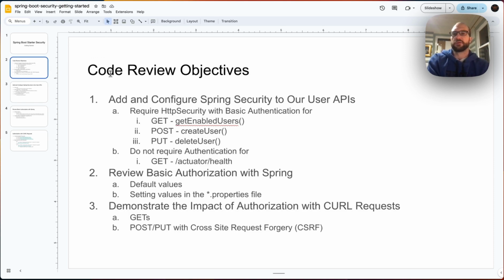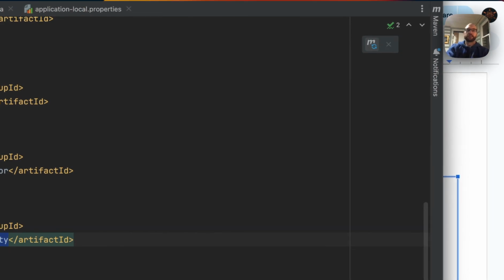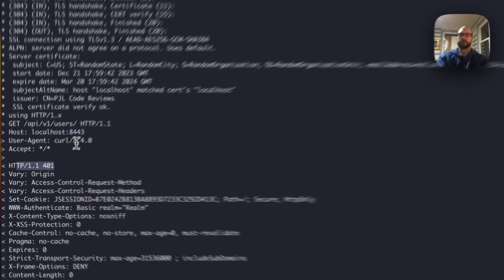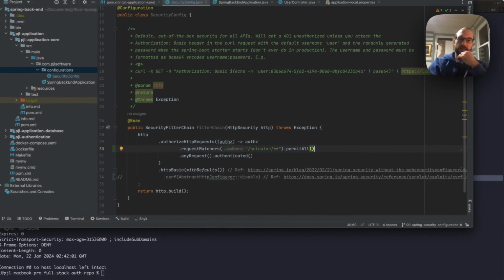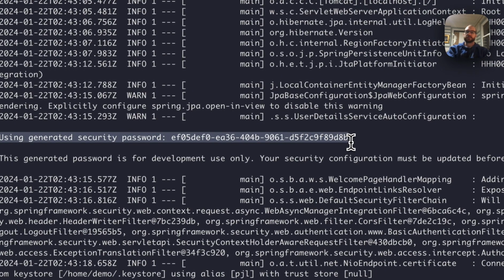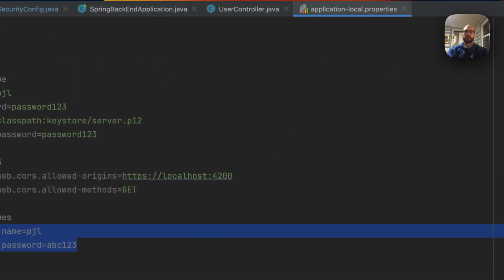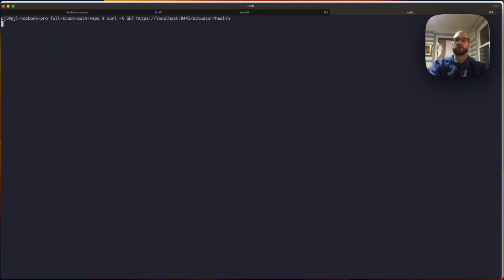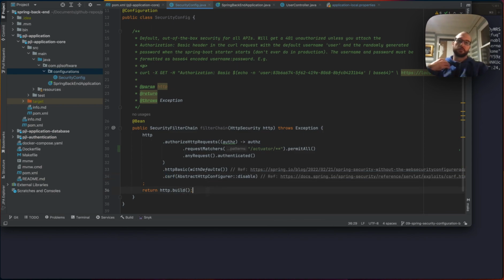A Gentle Intro to Spring Boot Security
🌐 A Gentle Intro to Spring Boot Security | Mastering HTTP Authentication Basics 🚀

Are you ready to demystify Spring Security and dive into the fundamentals of HTTP Authentication? Look no further! In this tutorial, we'll break down the complexities of Spring Boot Security, providing a gentle introduction to help you confidently navigate the world of securing your APIs.

🔐 What You'll Learn in This Tutorial:

Understanding HTTP Authentication: We start from the ground up, unraveling the basics of HTTP Authentication and its significance in securing your Spring Boot APIs.

Requiring Authentication for Spring Boot APIs: Learn how to enforce authentication for your APIs, ensuring only authorized users can access your valuable resources.

Handling Unauthorized Requests: Navigate the nuances of allowing unauthorized requests to specific APIs, striking the right balance between security and accessibility.

Practical Demonstration with Curl Headers: Witness a hands-on demonstration using username and password authentication with curl headers. Follow along as we access an authenticated API in real-time, making the learning process interactive and engaging.

🚀 Why Watch? Spring Security can be intimidating for beginners, but fear not! This tutorial is designed for those taking their first steps into the Spring Boot Security realm. We simplify the concepts, making them digestible for all skill levels.

👍 Who Should Watch? Developers, enthusiasts, and anyone curious about enhancing the security of their Spring Boot applications will find immense value in this tutorial.

Ready to empower your Spring Boot applications with robust security?

Chapters:

0:00 - Intro and video objectives
1:07 - Demo of unauthenticated APIs
1:27 - Walkthrough of HTTP basic authentication via Spring configurations
5:15 - Setting the username and password with Spring
8:18 - Demo authorization with curl requests